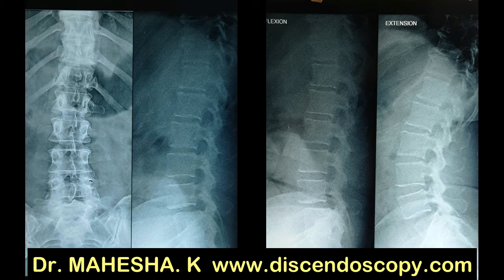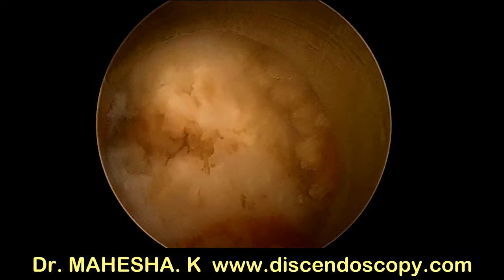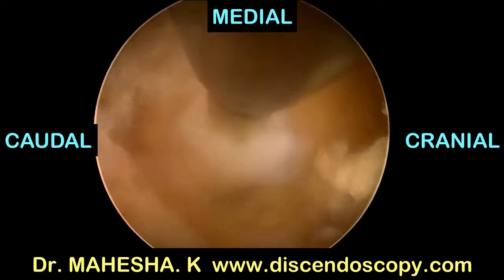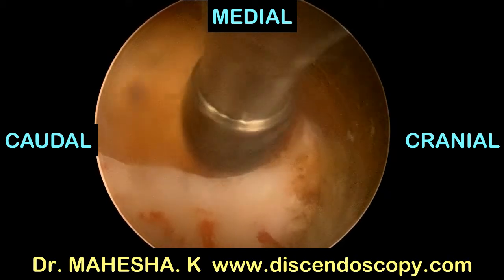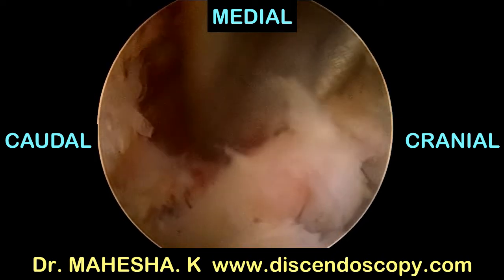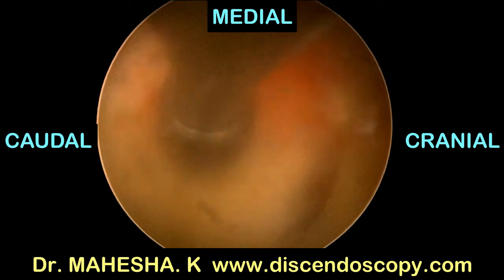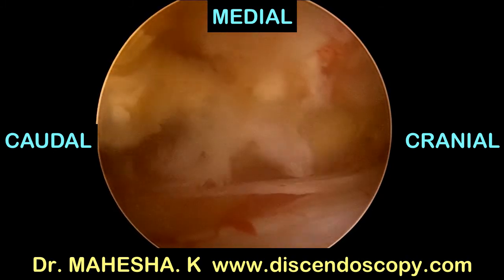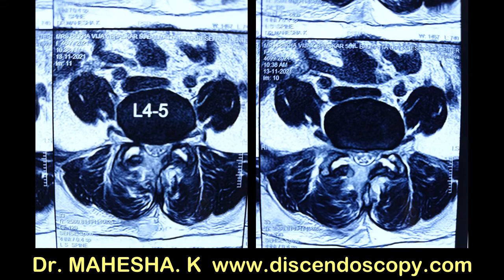PSLD in degenerative listhesis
Dr. Mahesha. K has demonstrated the technique of endoscopic interlaminar decompression for degenerative listhesis.